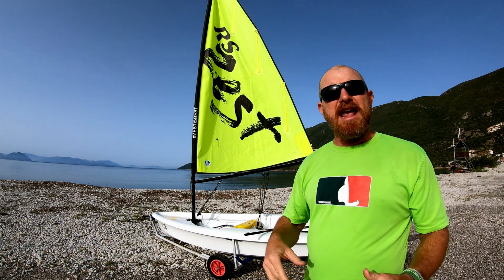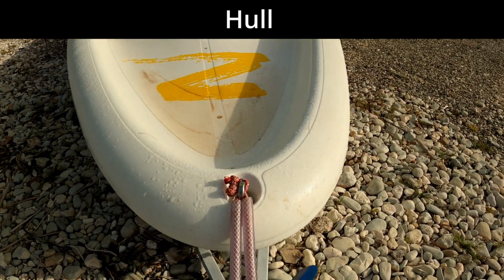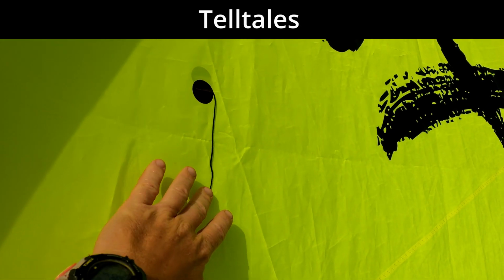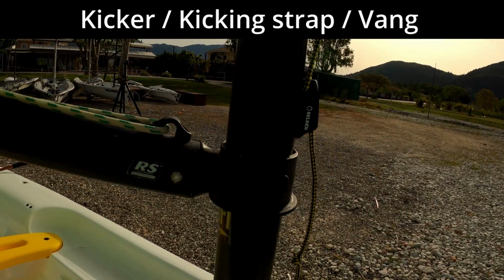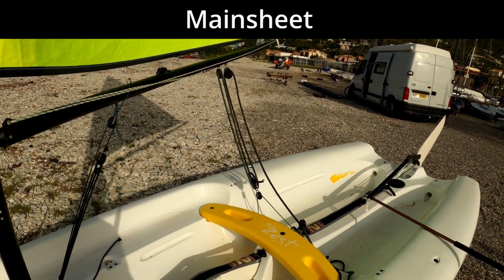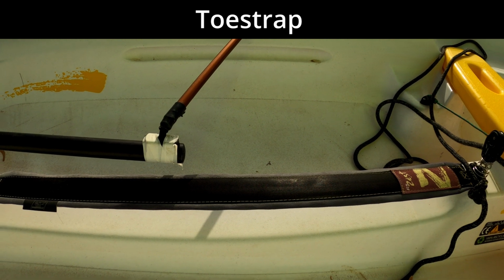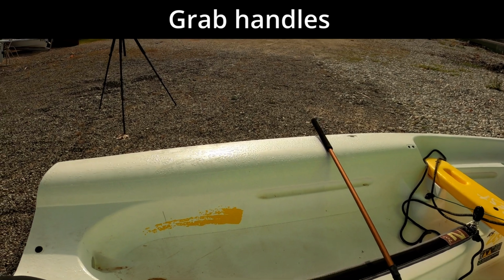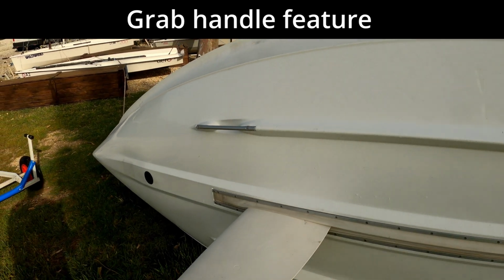Beginner boat parts explained - RS Zest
IS THE ZEST THE RIGHT CHOICE?

Compact boat that delivers more crew space and practical, enjoyable features than older generation rivals. The RS Zest is already a global hit with training centres and families. Class leading space for two sailors, yet small enough for convenient single-handing. Instructors will love the practical design solutions engineered by our team, like the high boom, centreboard, kick-up rudder and comfy thwart. Rotomoulded polyethylene construction makes the RS Zest almost maintenance free – this is a boat to get you onto the water and into the wonderful world of sailing – no hassle – no end to the fun.

⛵️Instagram This should be very helpful for anyone who is not completely sure of what certain parts are called or what their purpose is.
It could also help if English isn't your first language and would like to know what the various parts are called.

Here we are looking at the RS Zest dinghy, very similar to the Laser Pico or RS Quba.

Brand new compact boat that delivers more crew space and practical, enjoyable features than older generation rivals. The RS Zest replaces the RS Quba and is already a hit with training centres and families. Class leading space for two sailors, yet small enough for convenient single-handing. Instructors will love the practical design solutions engineered by our team. Rotomoulded polyethylene construction makes the RS Zest almost maintenance free – this is a boat to get you onto the water and into the wonderful world of sailing – no hassle – no end to the fun.

Sailing gear hand picked